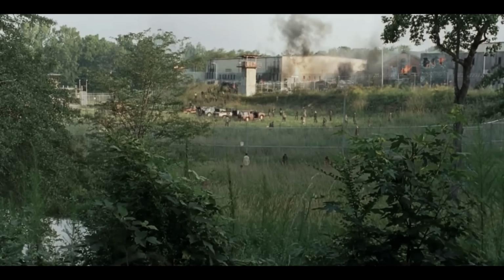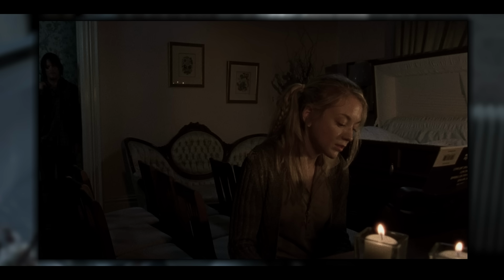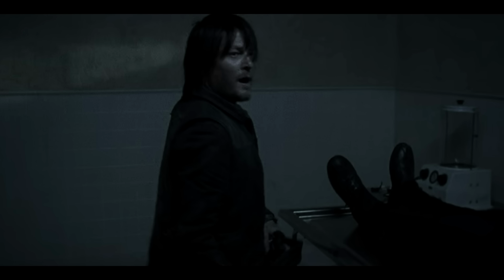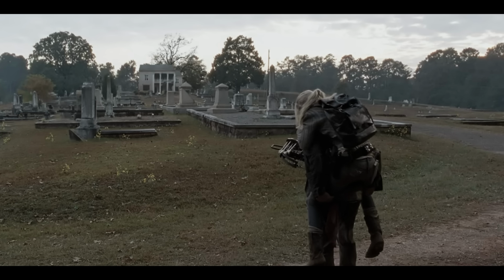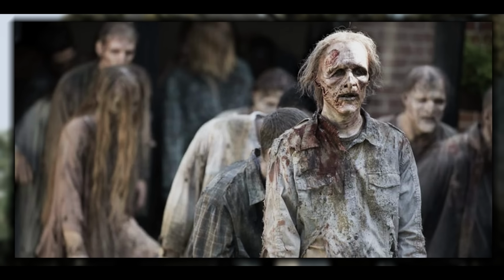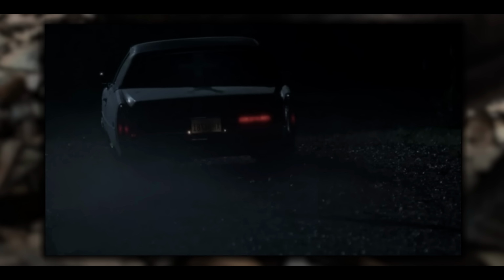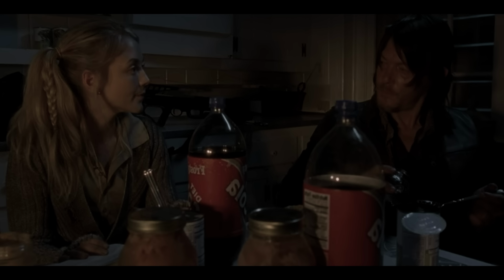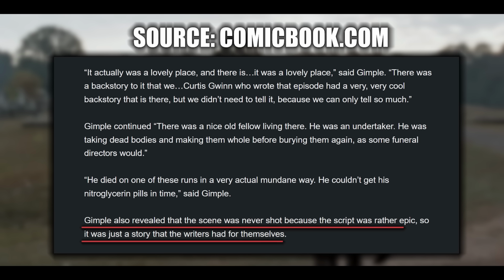The Trap at the Funeral Home Explored | The Walking Dead Universe Lore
Today I take a closer look at the abandoned funeral home featured in The Walking Dead season 4 episode 13.

---Chapters---

0:00 - Intro

1:01 - Exploring the Evidence

10:16 - Piecing Together the Story

18:06 - Scott Gimples Take/ Outro